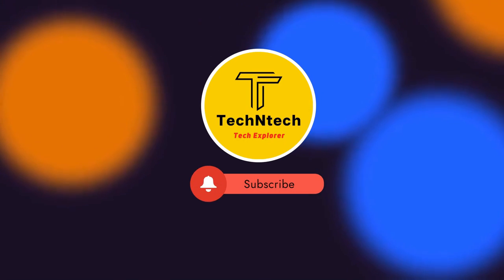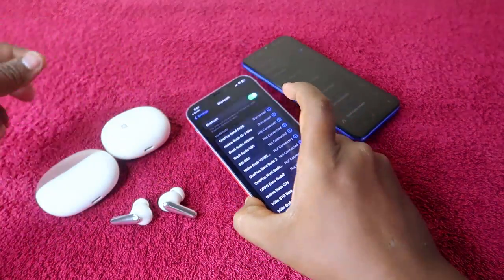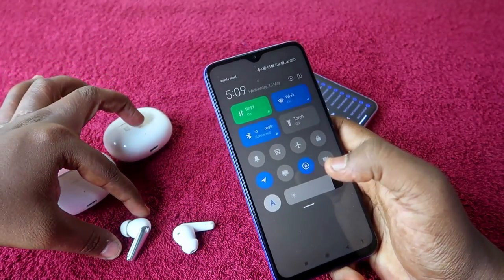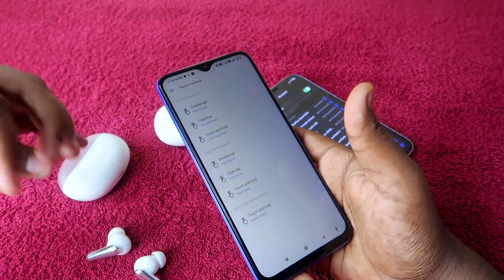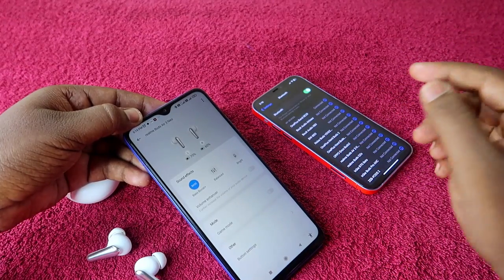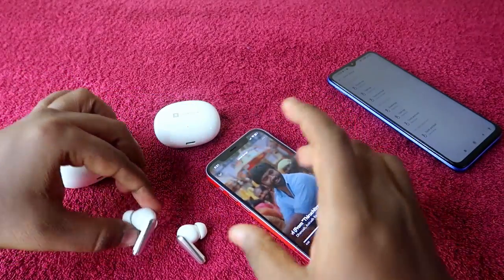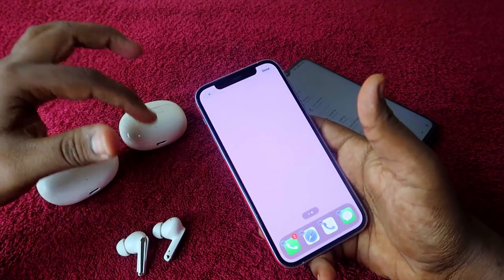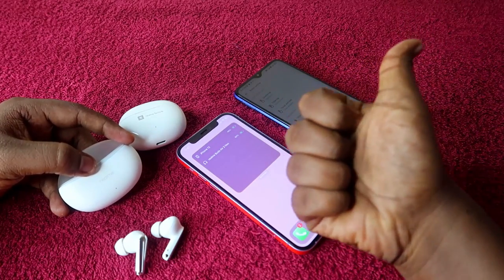Connecting Realme Earbuds to iPhone? Best Settings to change using Realme Link App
In this video, let me share a small technique on Realme Earbuds if you're connecting Realme Earbuds to iPhone means then using this method you can control touch functions, Equalizer settings, and Game Mode using the Realme Link App.

Product Listings:
Realme Buds Air 3 Neo

Checkout our Amazon Store for Best Products I Reviewed
My All Time Favorite TWS Earbuds under 1500 Rs Price